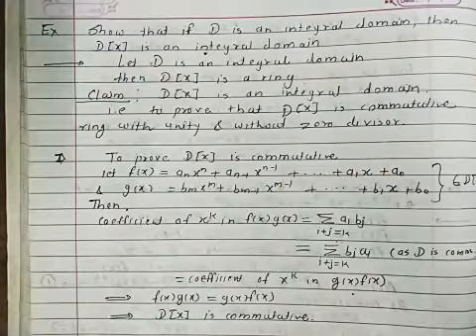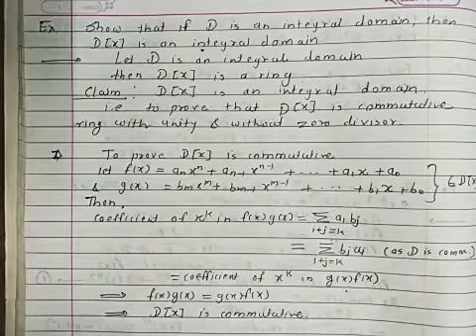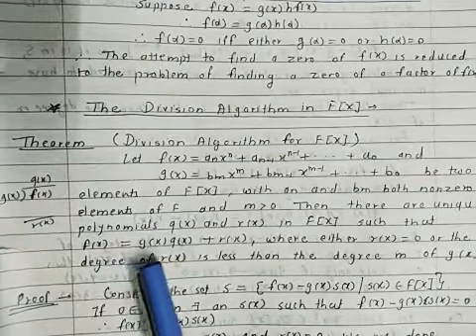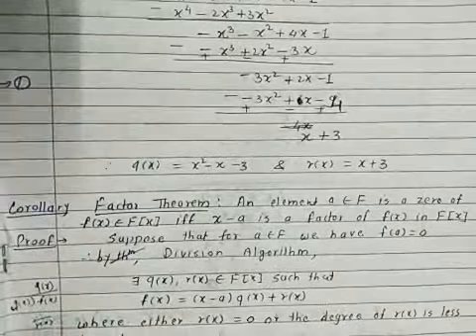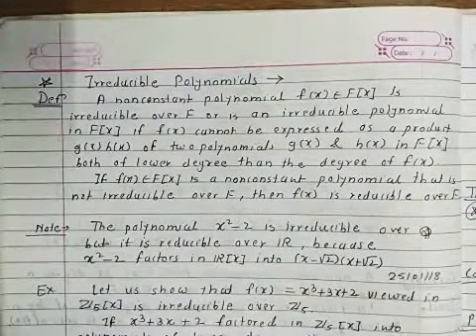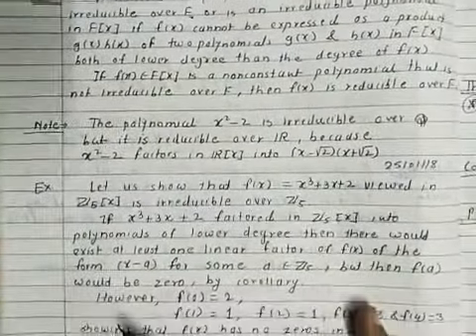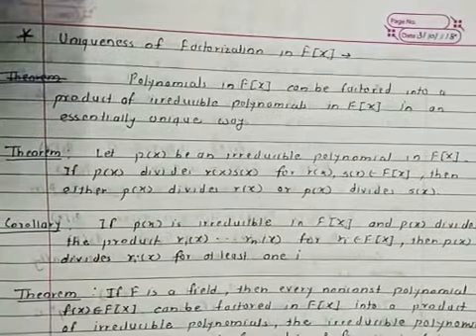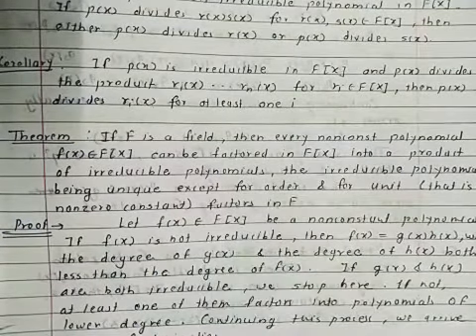Ring Theory CH1V8